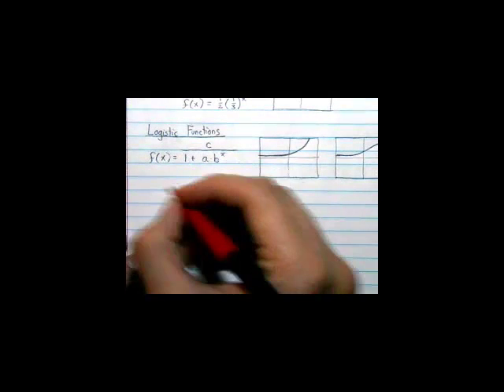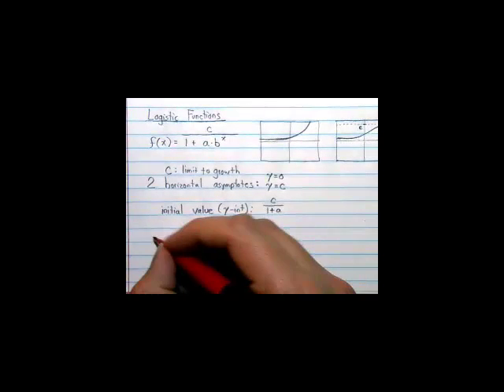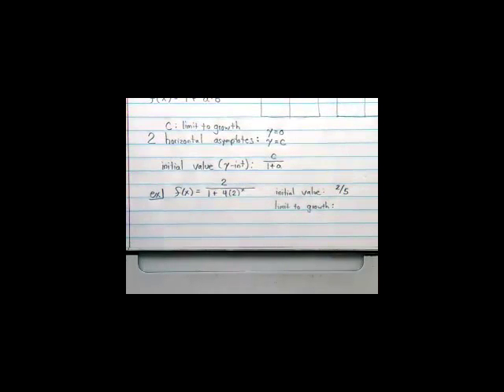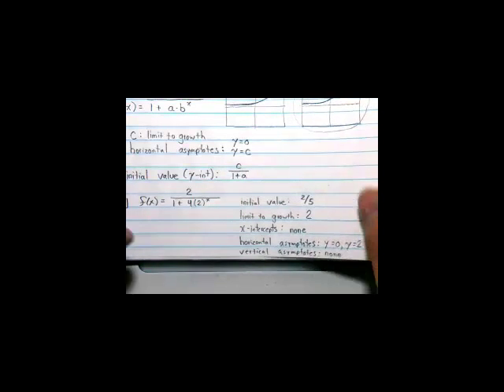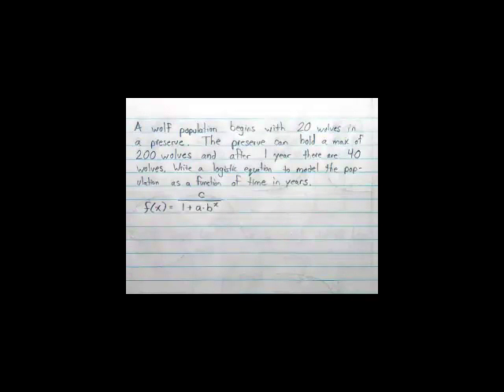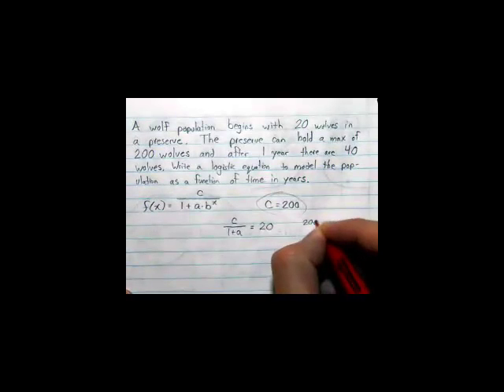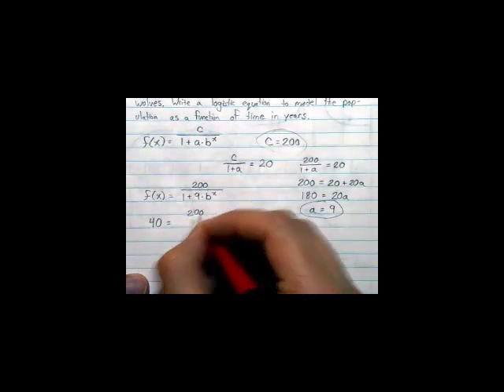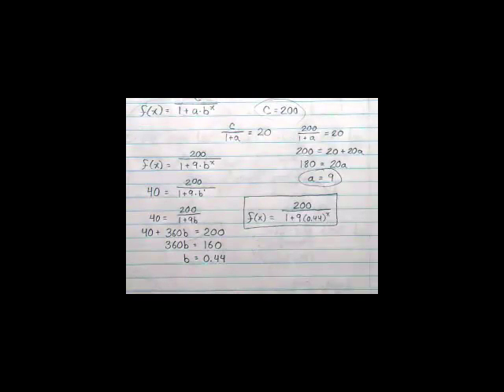Pre-Calculus 3.1 - Exponential Functions (part 3)